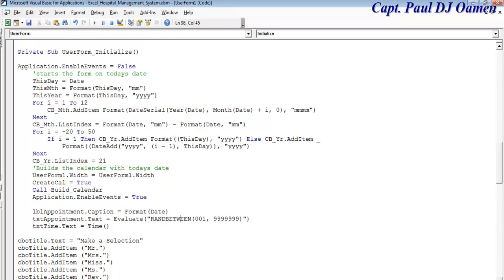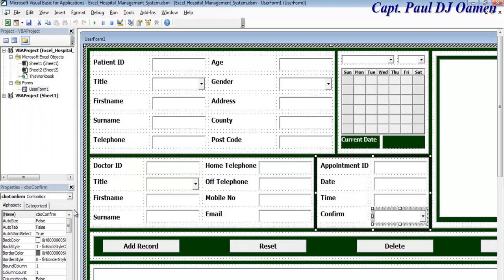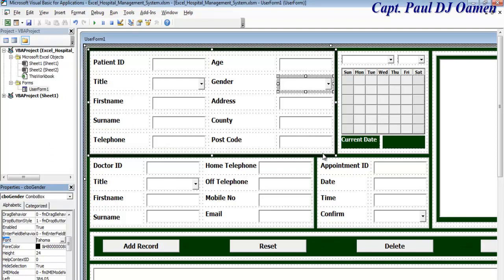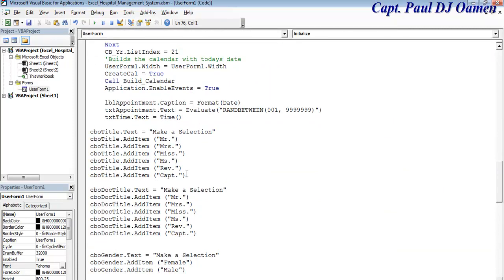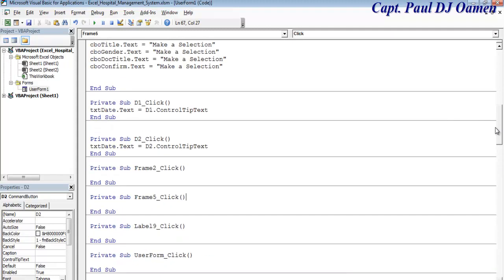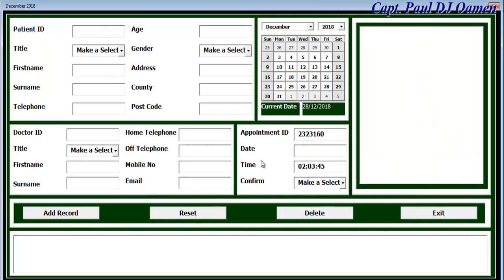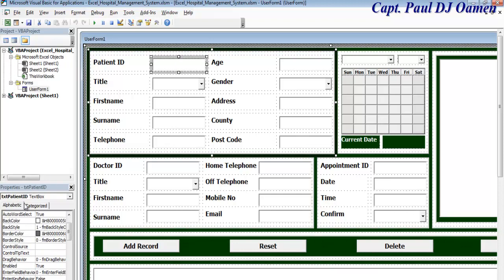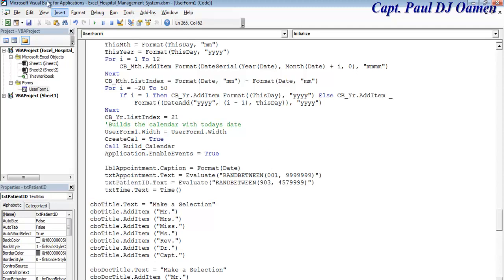How to Create Hospital Management Systems with VBA in Excel - Part 2 of 3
How to Create Hospital Management Systems with VBA in Excel, the tutorial also include how to create a Calendar, display value on two sheets, and store values in the list box.

Channel Members can Download the Hospital Management Systems with VBA in Excel and modify it for their own personal use. Plus one other source code per month. Total - 2 Source codes Per Month, only: